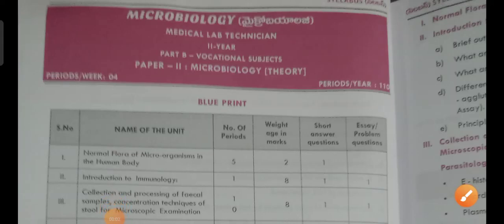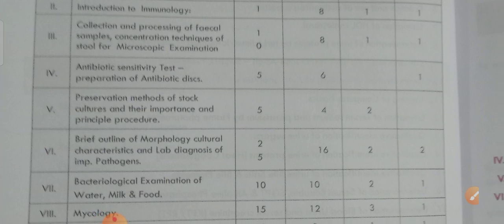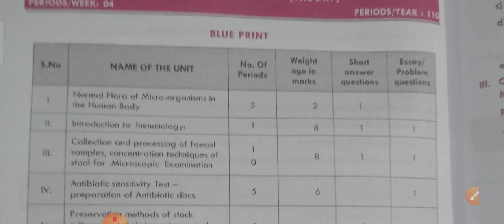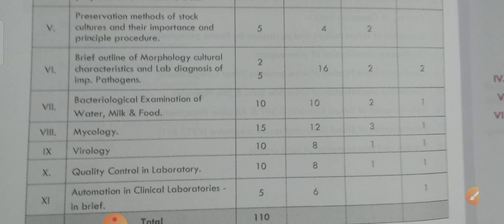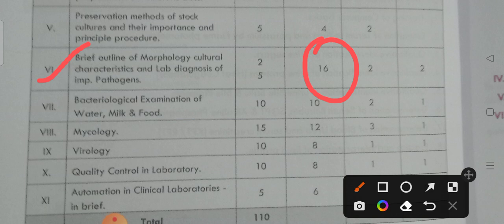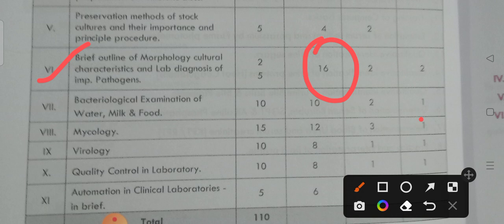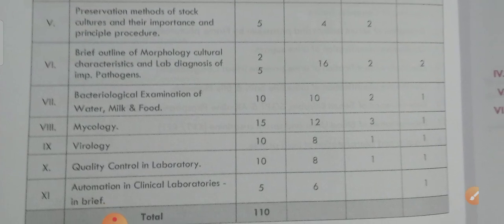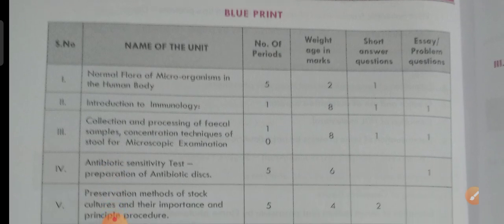MLT 2nd yr -Blue print, weightage & syllabus of Microbiology in TS